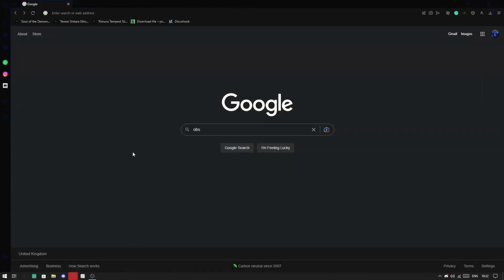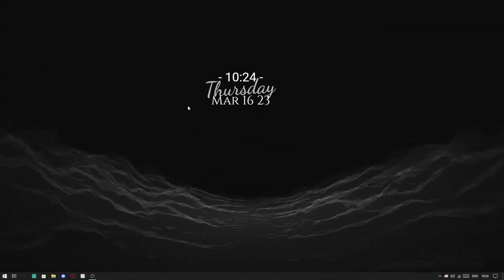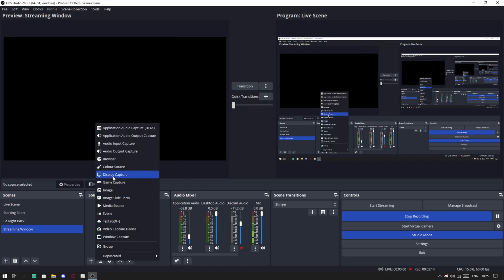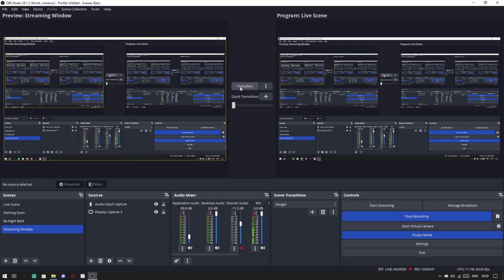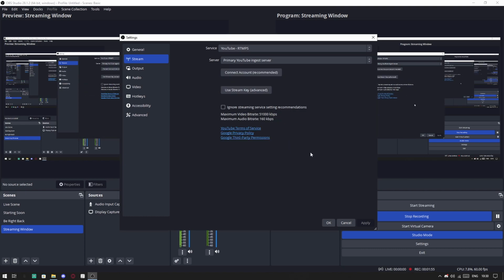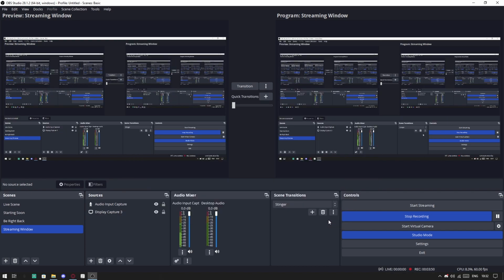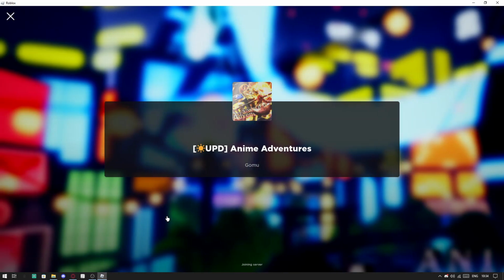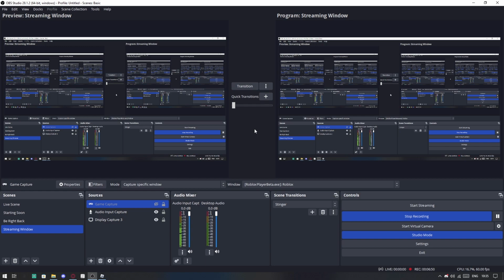How to set up streaming on OBS